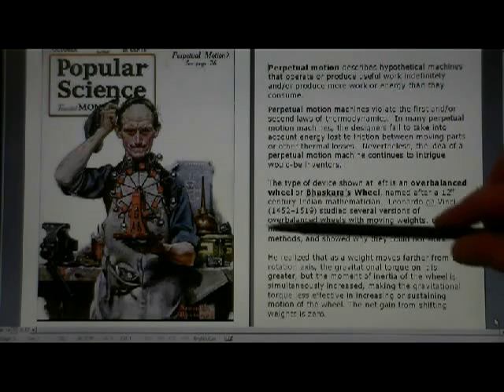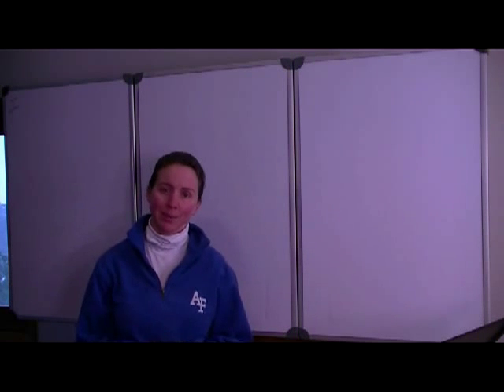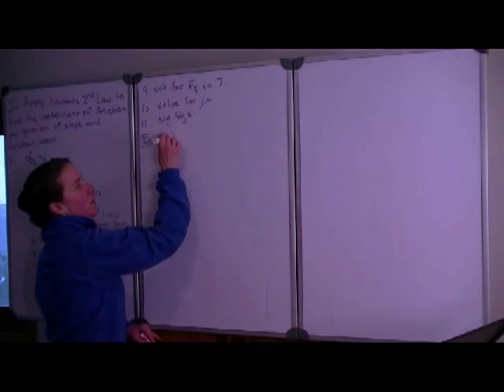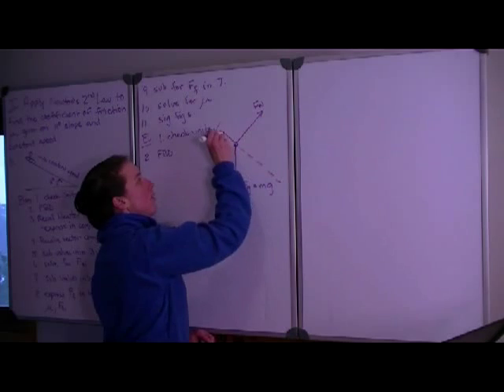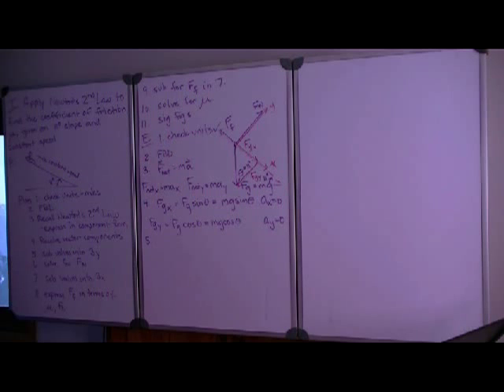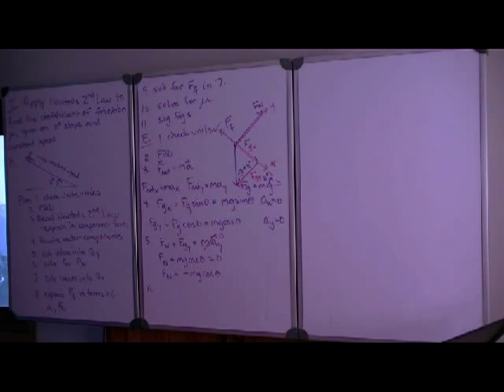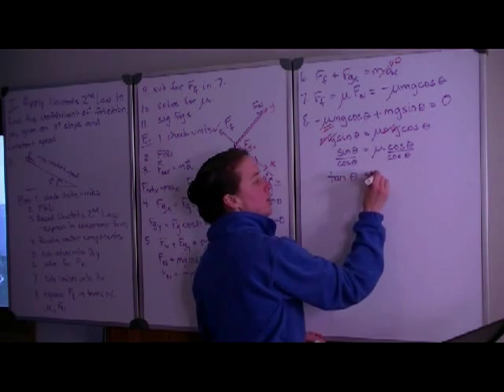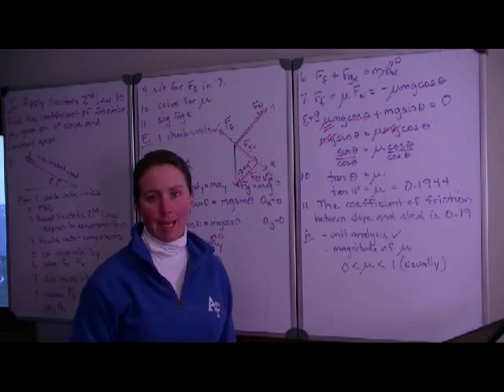Physics example Newton's second law with friction, sled down slope at constant speed.mp4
A child sleds down a slope of given angle at constant speed.  Use Newton's second law and the definition of frictional force to find the coefficient of friction between the slope and the sled.  This is a two dimensional problem involving vector components.